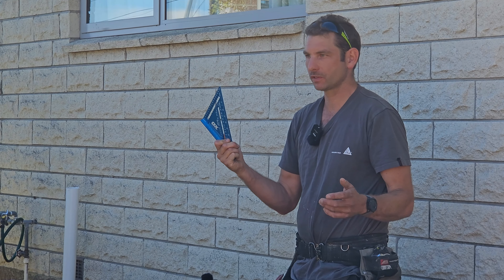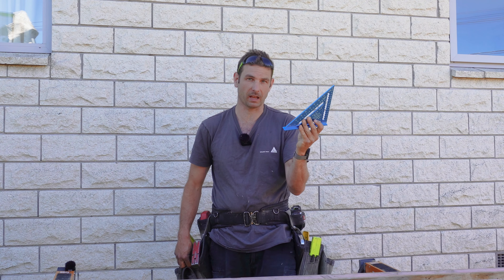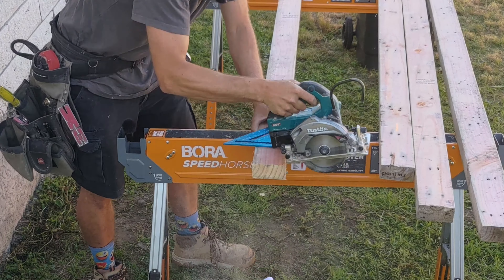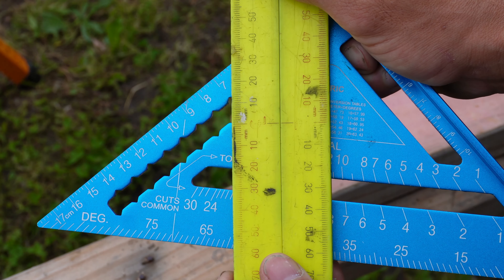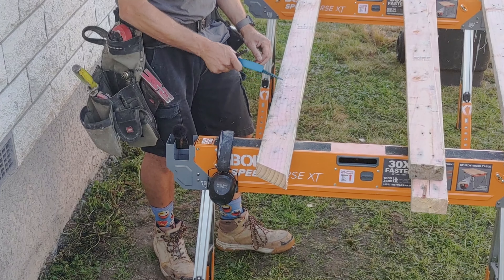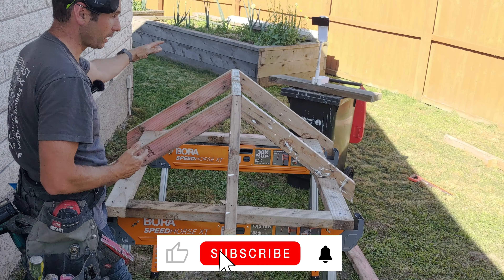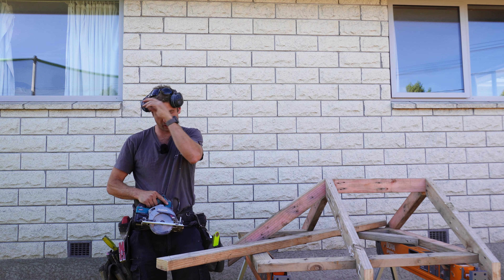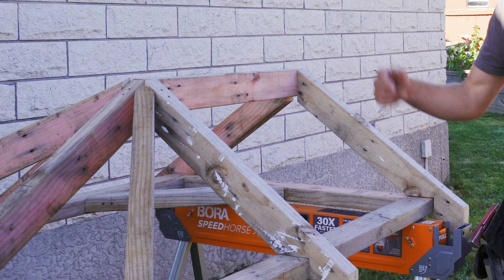How to use a speed square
The renovation has slowed down a little bit and the sub trades get in and do their bit, so this video is change of routine.

I've been wanting to do a video on the basics of speed squares for a long time. I'm going to take you through the features and functions of a speed square. This is includes marking and making square cuts, using the scribe feature, using the common, hip and rafter angles and even finding the angle of an existing rafter.

Kinetic Customs F-16 Nighthawk Hammer
TD001G Makita XGT Impact Driver
Chalkline - Milwaukee Aluminium Fine-line chalkline
LS002G Makita XGT 216mm Mitre Saw

Music thanks to Uppbeat.io - Music for creators

Chapters
0:00 Introduction
0:32 Types of speed square
1:04 The basics
1:48 Cutting square
2:21 Marking out framing
2:55 Scribing
3:11 Cutting common rafter angles
5:35 The build
6:16 Hip and valley rafter angles
7:57 Finding and existing rafter angle